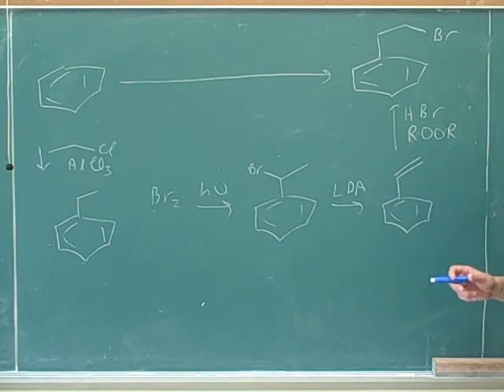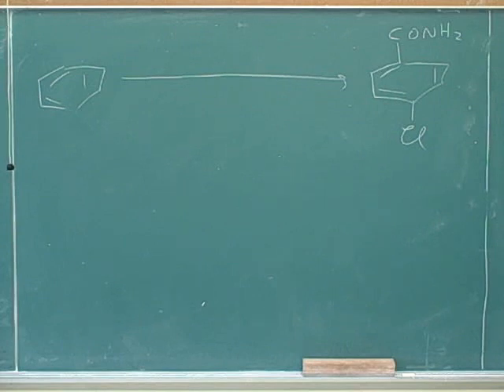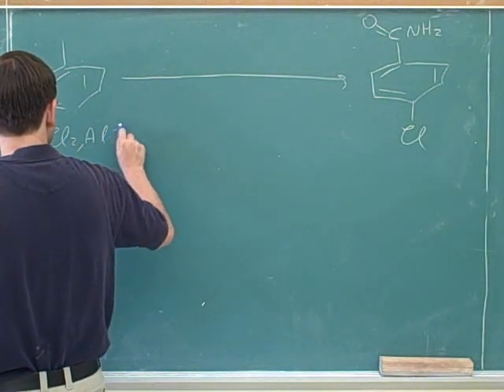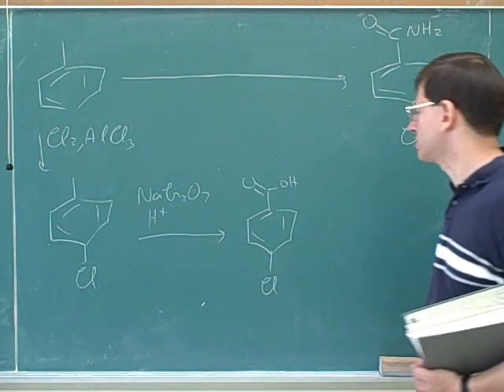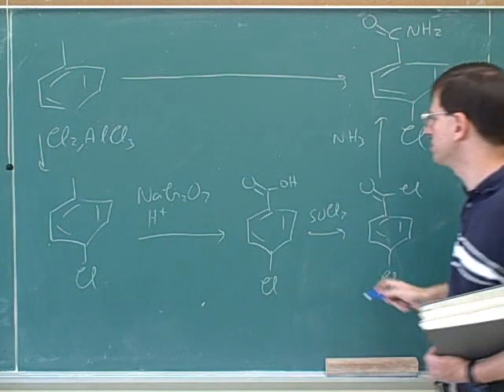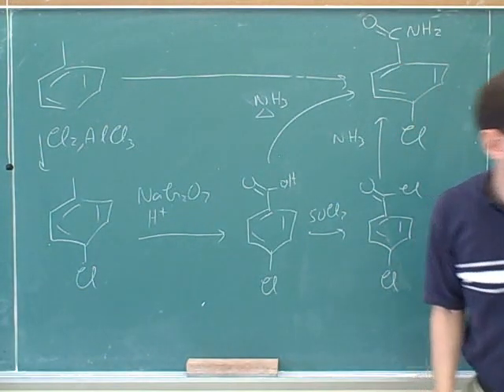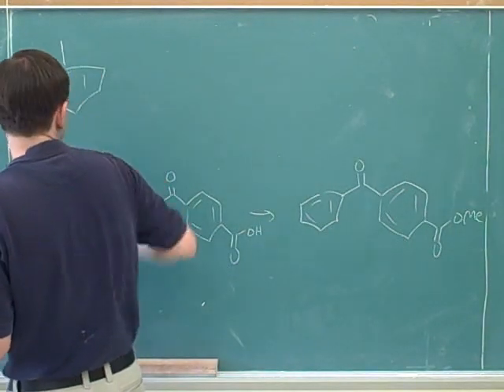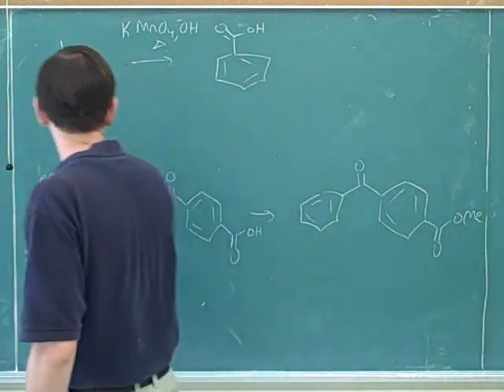Nucleophilic aromatic substitution (7)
Organic chemistry: Nucleophilic aromatic substitution. Substitution through benzyne intermediates. Summary of methods for synthesis of phenols. Benzylic oxidation to carboxylic acids; synthesis problems involving benzylic oxidation. Radical benzylic halogenation

(1) Nucleophilic aromatic substitution
(2) Continued
(3) Substitution through benzyne intermediates
(4) Continued
(5) Continued. Summary of methods for synthesis of phenols. Benzylic oxidation to carboxylic acids
(6) Radical benzylic halogenation
(7) Continued. Synthesis problems involving benzylic oxidation
(8) Continued